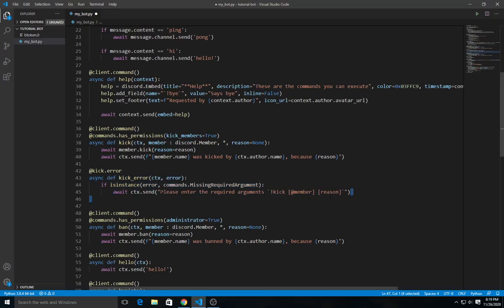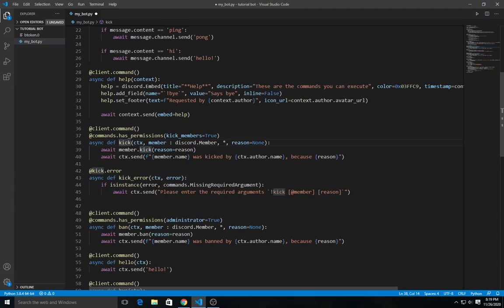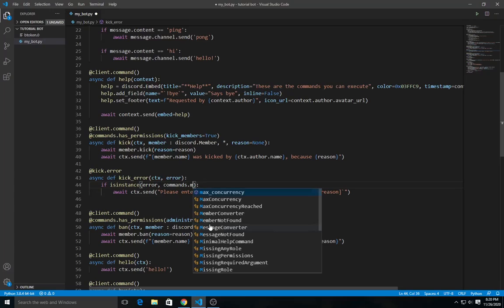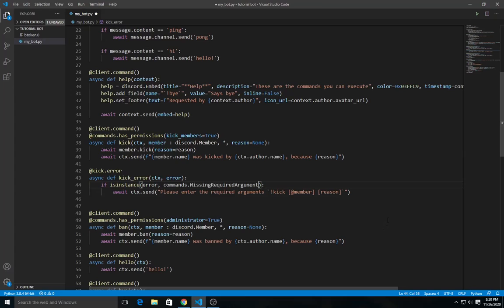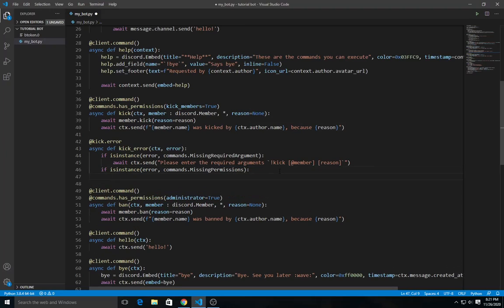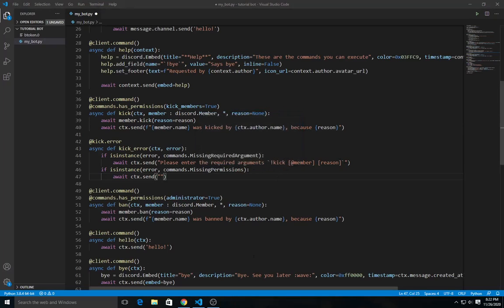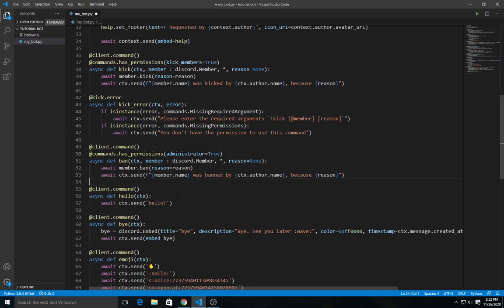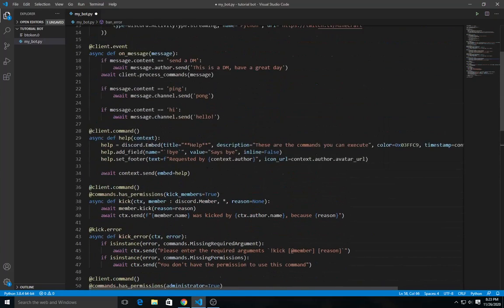How to make a discord bot in discord.py #6 | Error handling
Hey Guys TheBPlayer here, hope you enjoyed my video

Songs used in the video:

Song: Jarico - Island · [Tropical Background Music]
Artists: Jarico